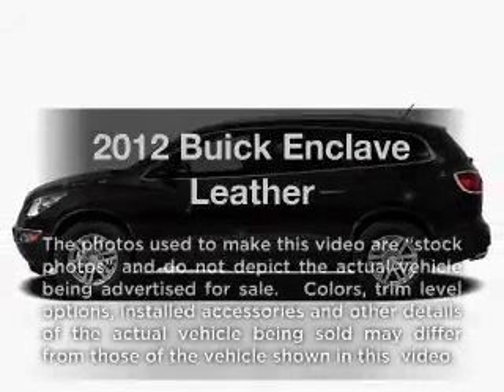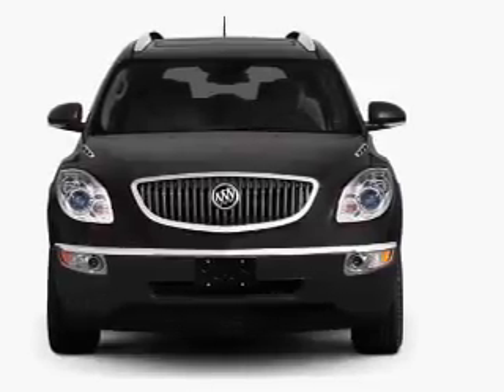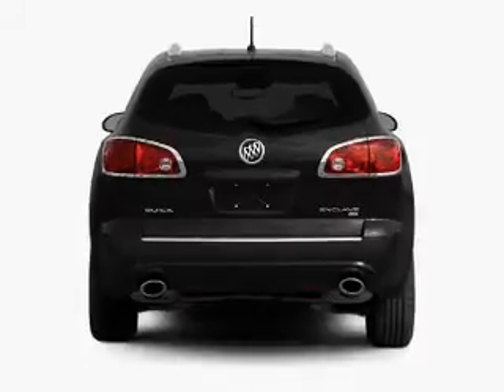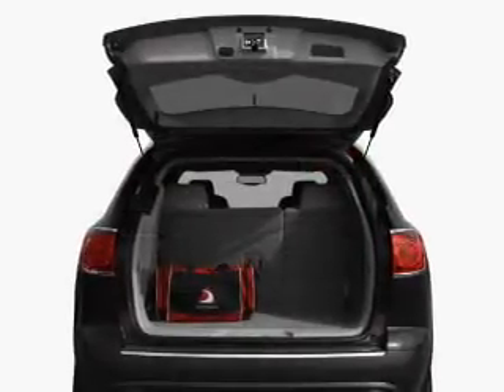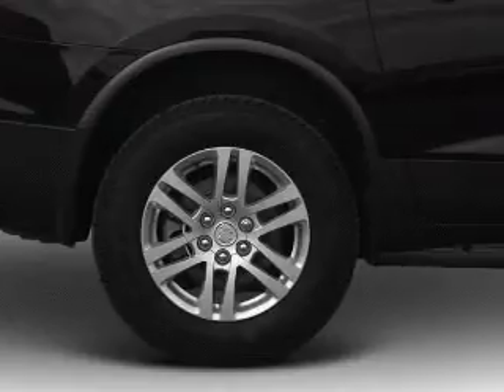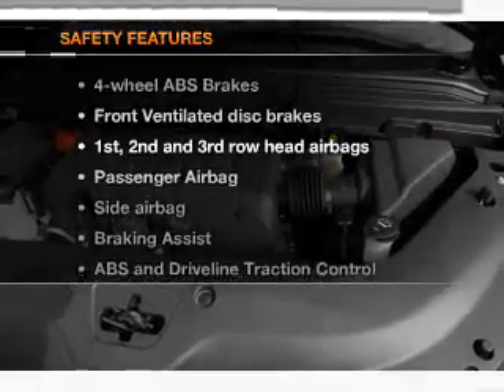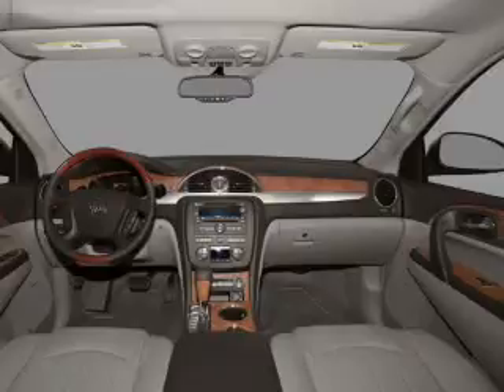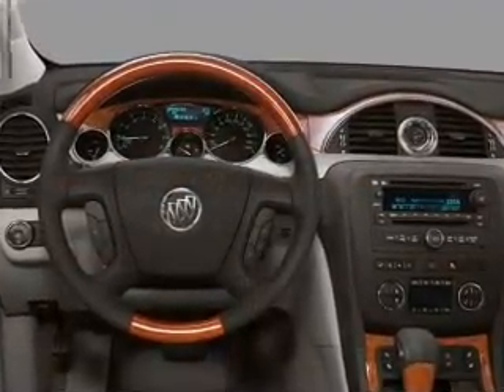2012 Buick Enclave - Lakeland FL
Year: 2012
Make: Buick
Model: Enclave
Trim: Leather
Engine: 3.6 liter 6 cylinder 24 valve
Transmission: 6-Speed Automatic
Color: Quicksilver Metallic
Mileage: 9
Address:
5210 S. Florida Ave.